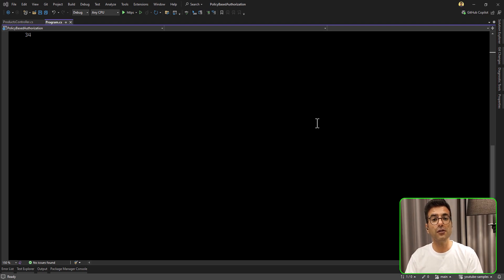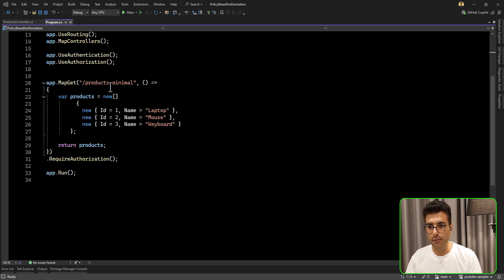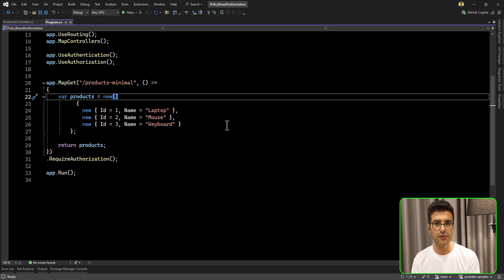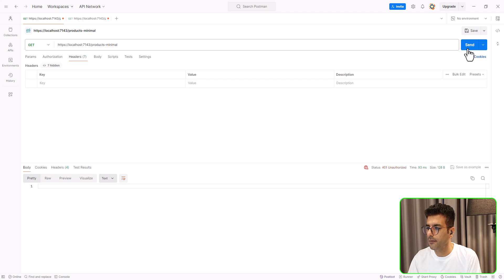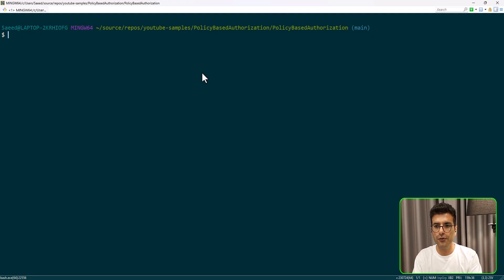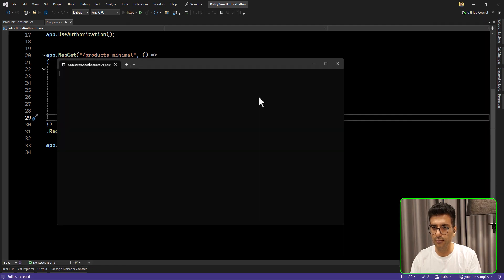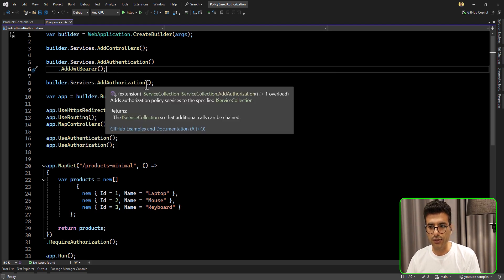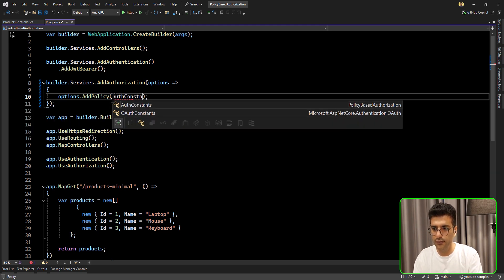🔐 ASP.NET Core Authorization: Policy Based Access Control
In this video, I show you how to implement Policy-Based Authorization in ASP.NET Core, I covered both minimal API and Controller-Action.

Moments

00:00 - Intro
00:27 - The code base
01:33 - Generate JWT token using user-jwts command
04:38 - Create Policies for the API
09:00 - Adding custom claims using IClaimTransformation